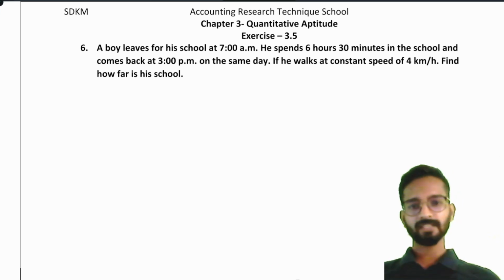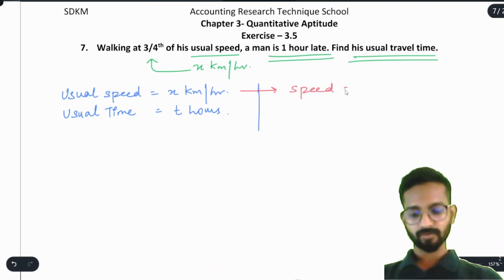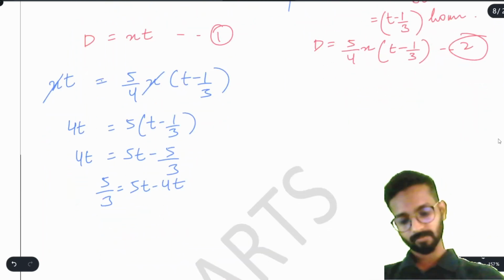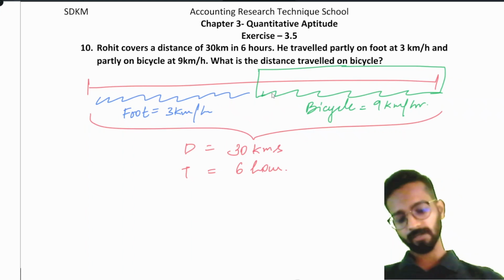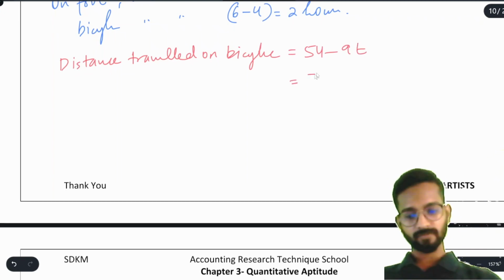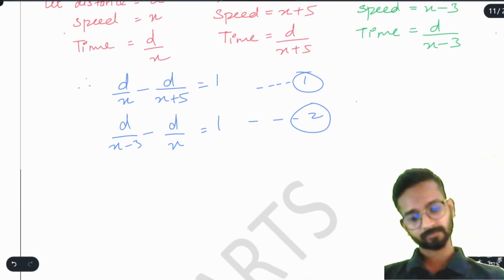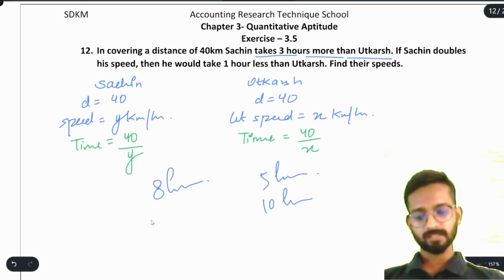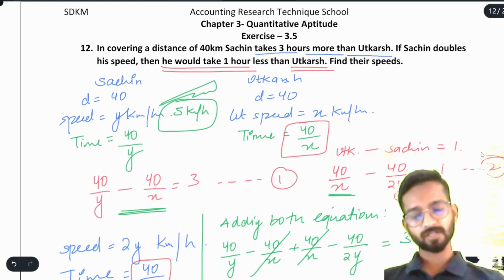Solved ML Aggarwal Class XI Exercise 3.5 Q6 to Q12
This video provides the solutions for the questions of Exercise 3.5 of ML aggarwal Applied Mathematics.